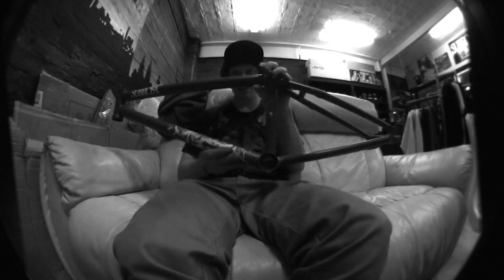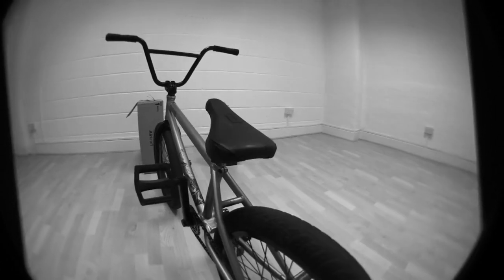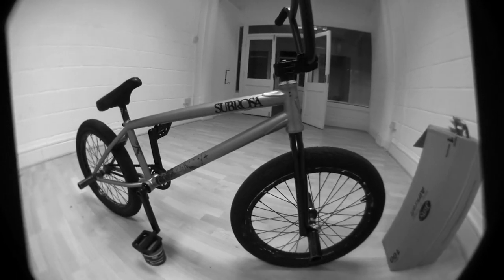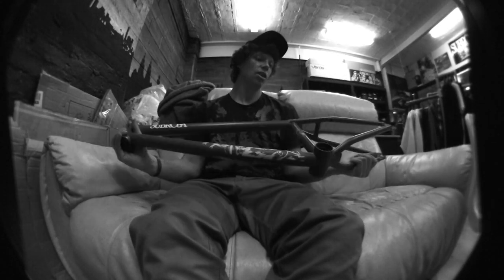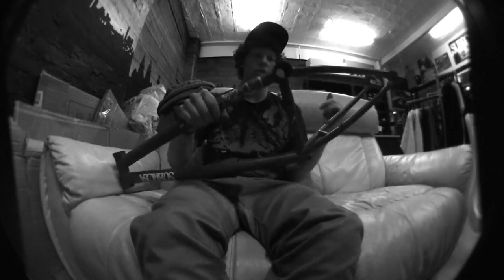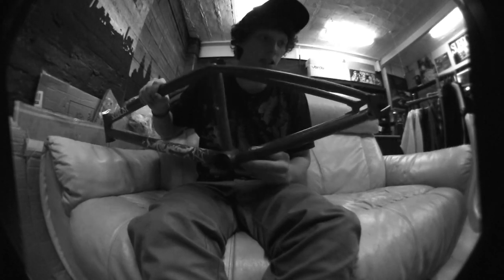Subrosa- Scott Ditchburn Balum Frame Promo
Subrosa pro rider Scott Ditchburn talks you through his signature frame the Balum, and mixes in some amazing moves at his local skatepark Rampworx in Liverpool, U.K. The Balum is available worldwide now!